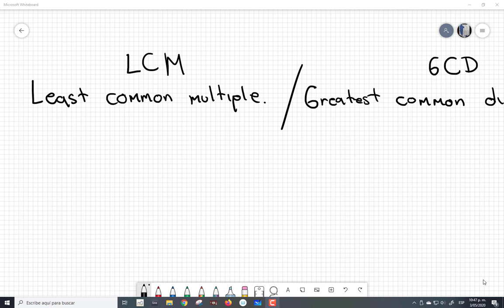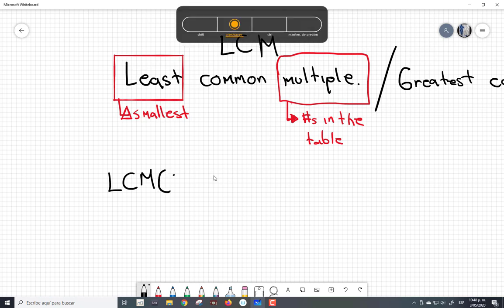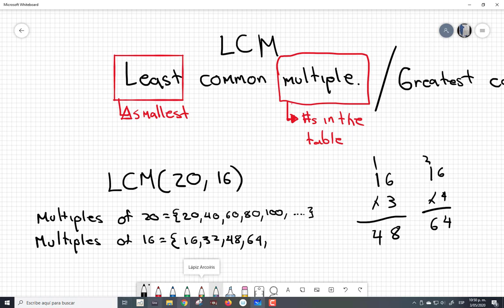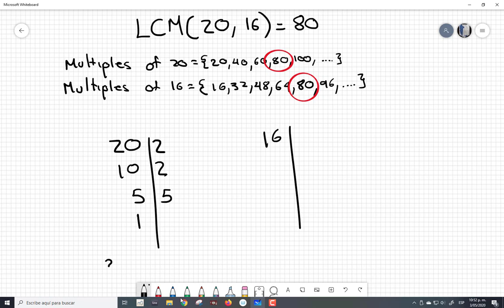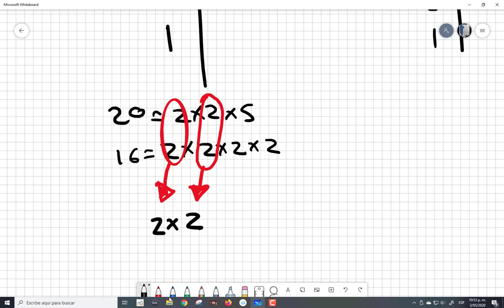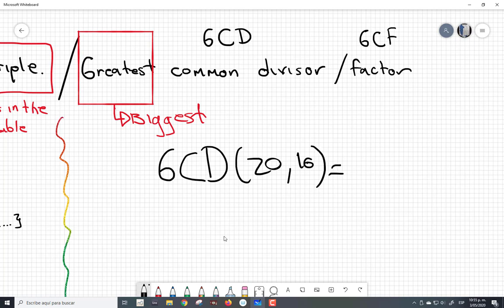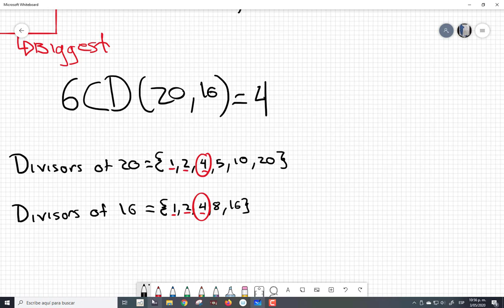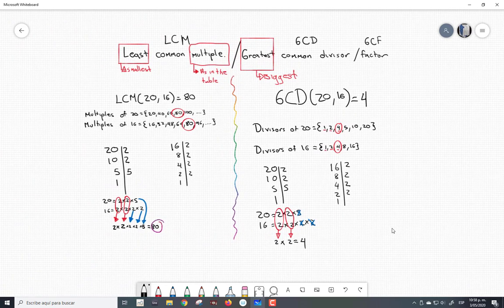Least common multiple and Greatest common diviso factor